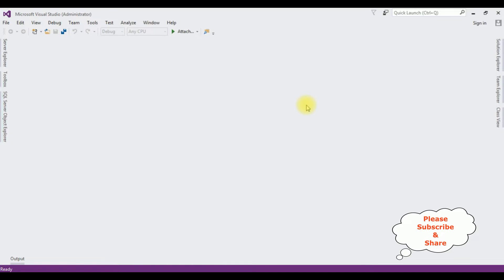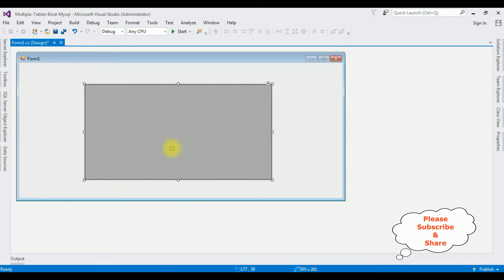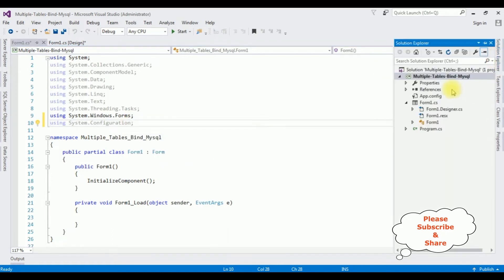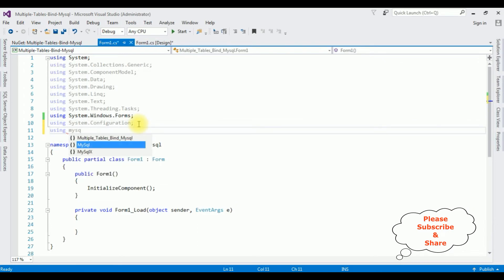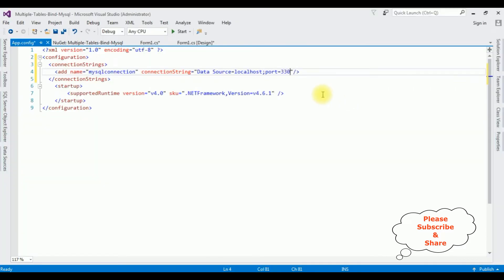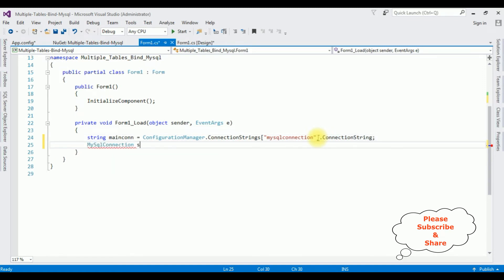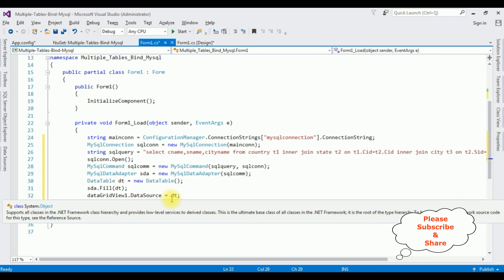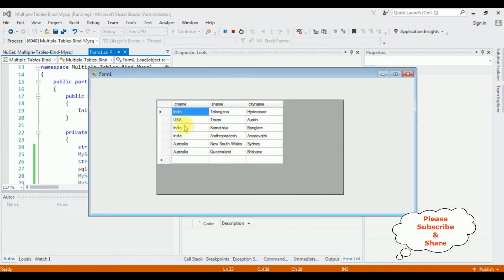Mysql join multiple tables winforms and bind into datagridview c#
Windows application bind multiple tables into a single datagridview control from mysql phpmyadmin database